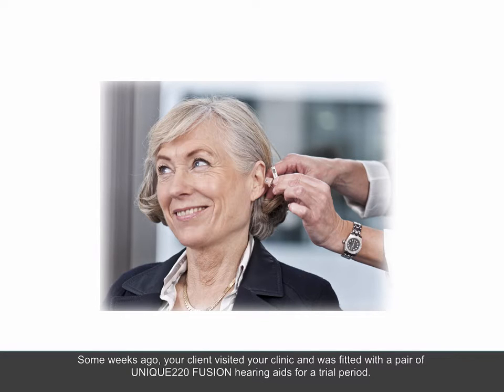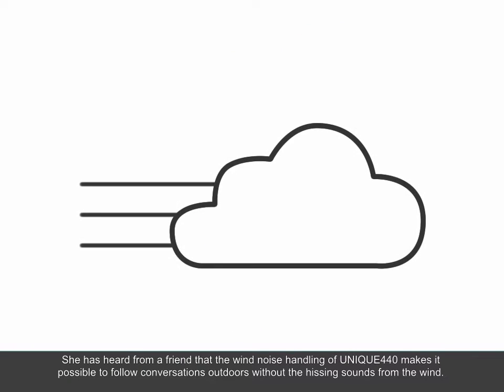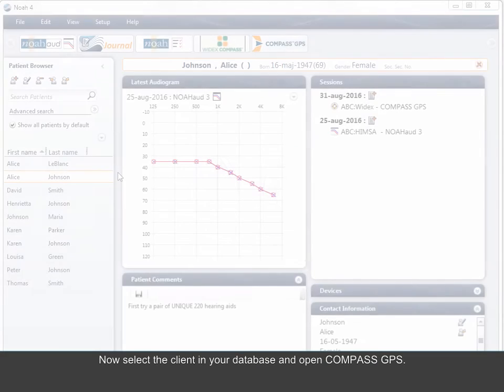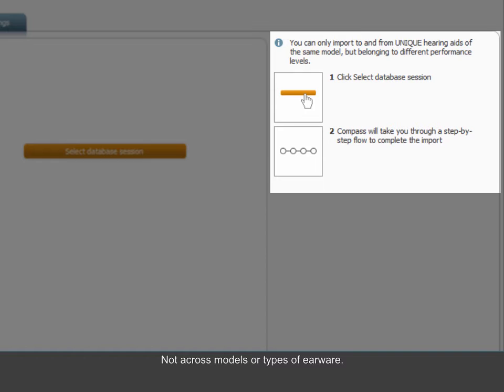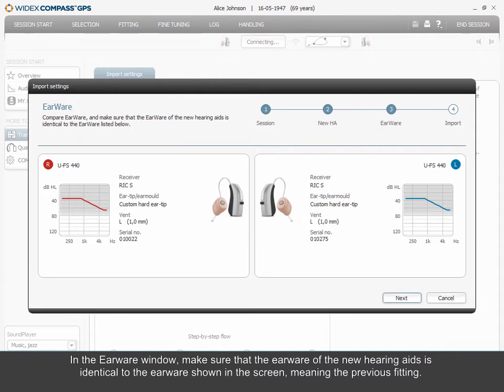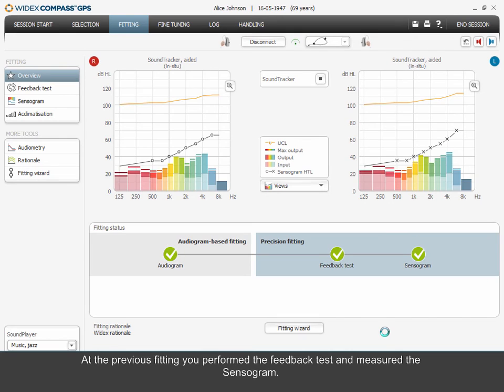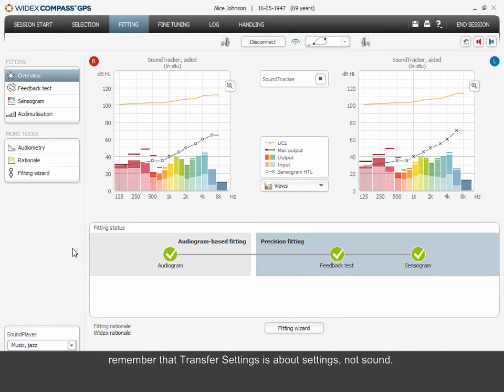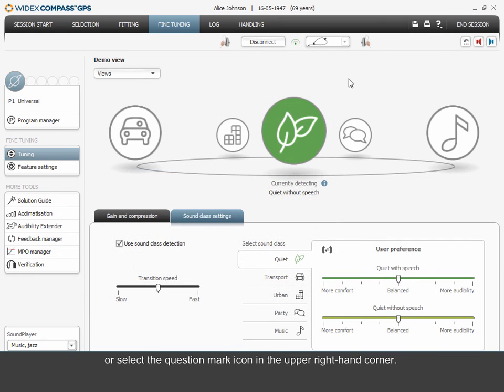How to use Transfer Settings in COMPASS GPS 2 2 OLD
Transfer settings is an easy way to transfer previously saved UNIQUE settings into a new UNIQUE hearing aid. Learn how to transfer settings in COMPASS GPS 2.2 and get ready for the next fitting session.
Duration: 6:08 min.